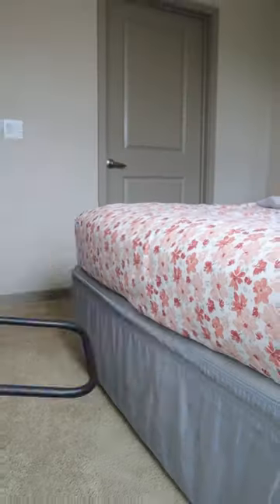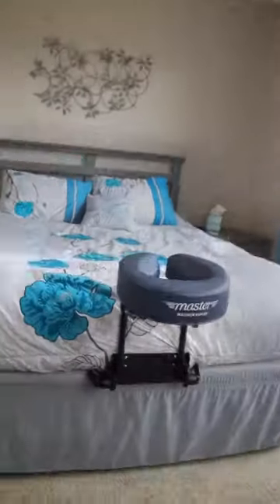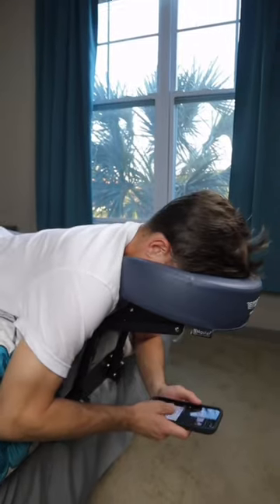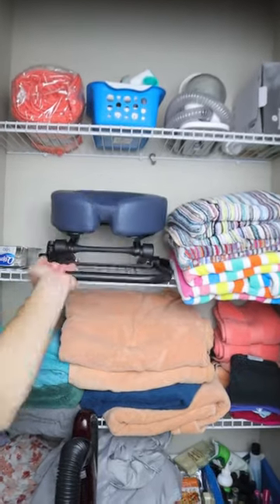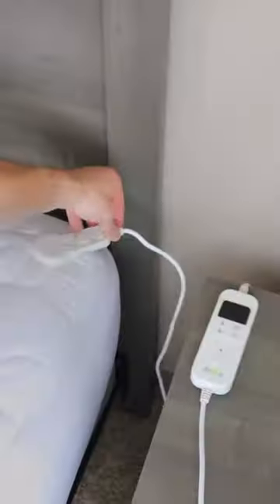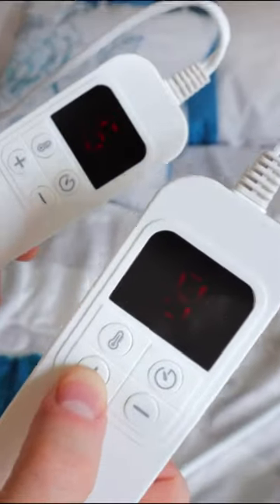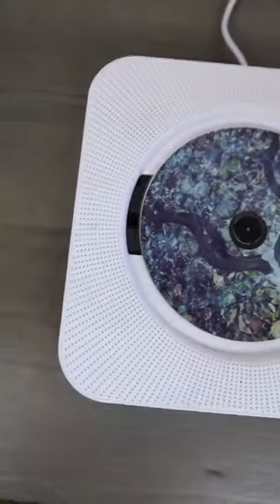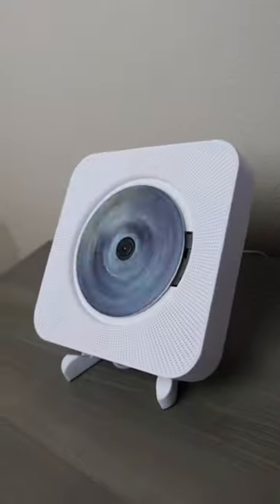Three bedroom must-haves? 🤔 Links in Comments.